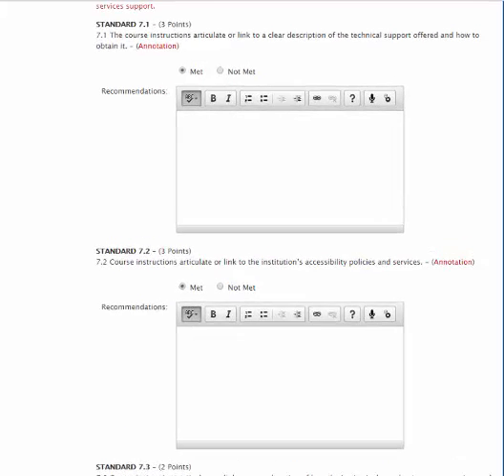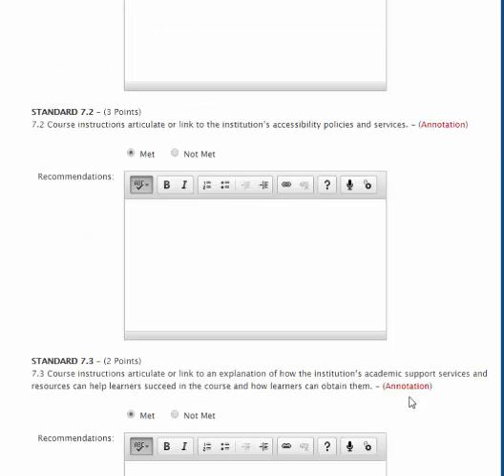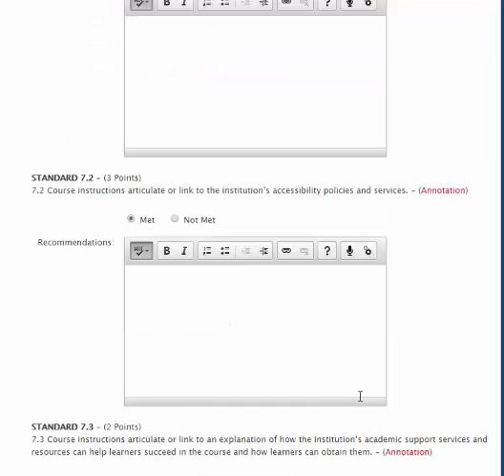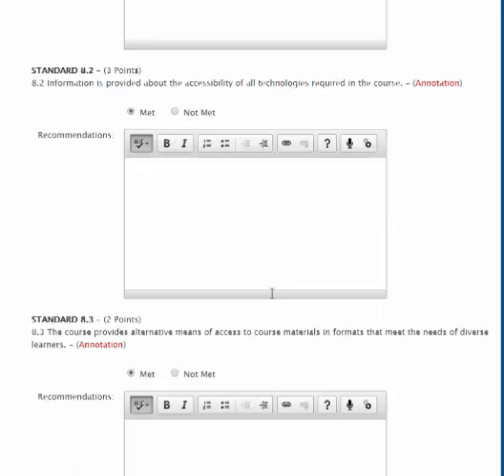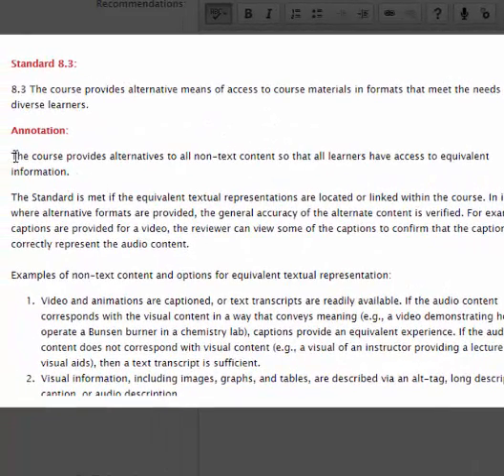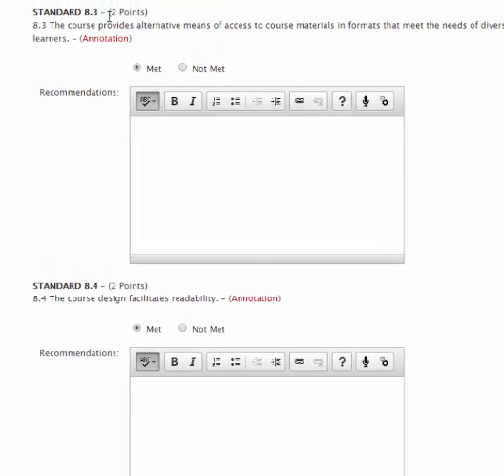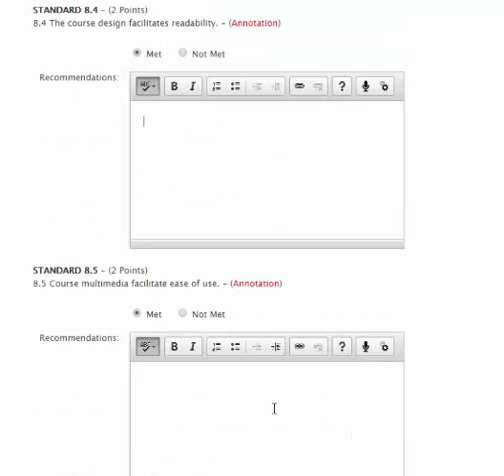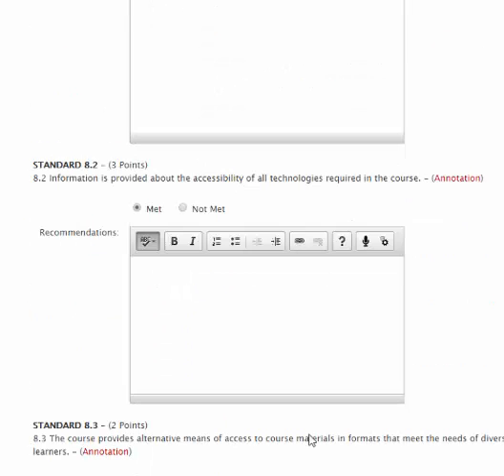QM Standards 7 and 8